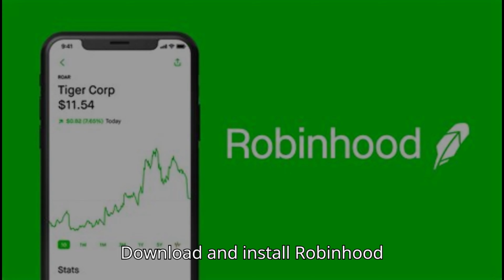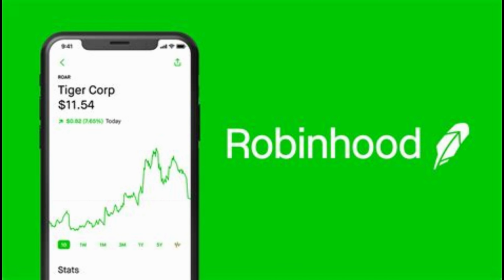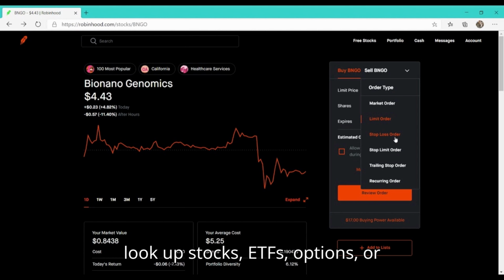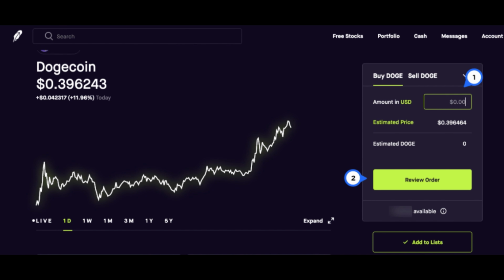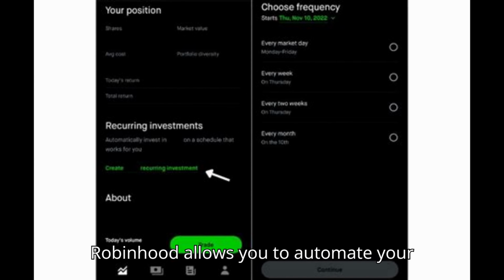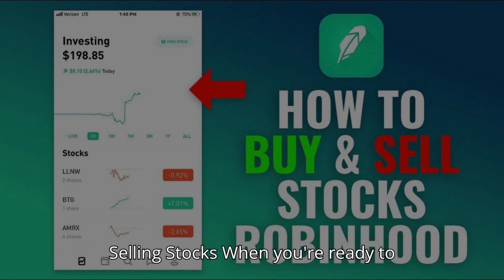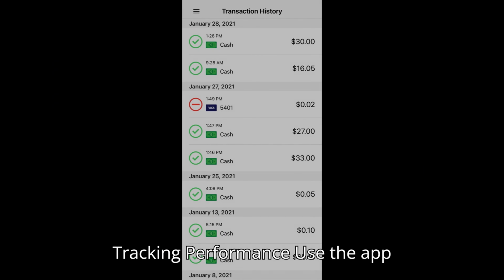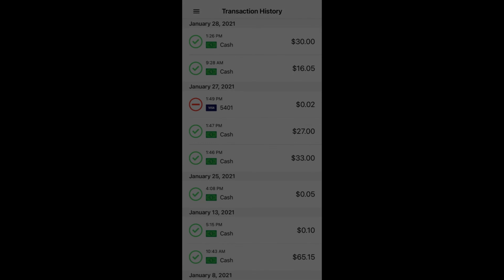How to Use the Robinhood App for Investing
"Learn how to start investing with the Robinhood app in this step-by-step guide. From downloading the app and creating your account to buying, selling, and managing your portfolio, this tutorial covers the essentials to help you confidently navigate the investing world. However, do due diligence and be aware that investing carries risks, and the value of your investments can go up or down. Always do your research and consider consulting with a financial advisor before making investment decisions.